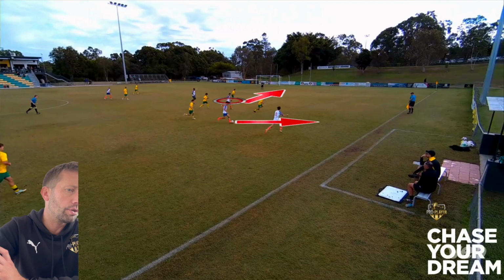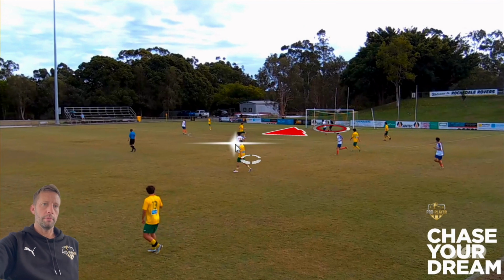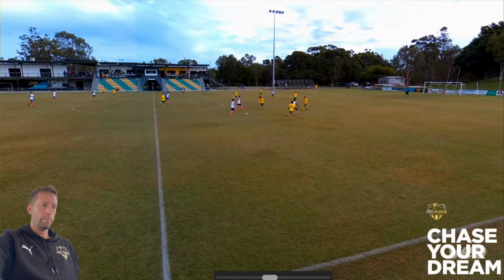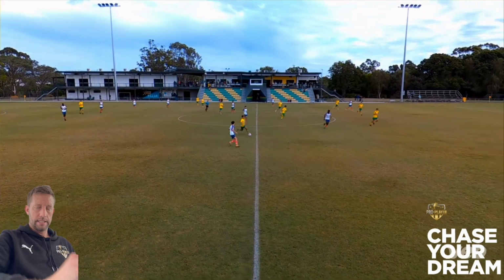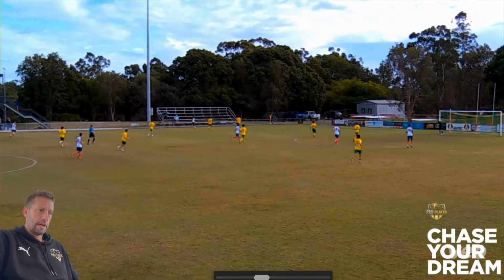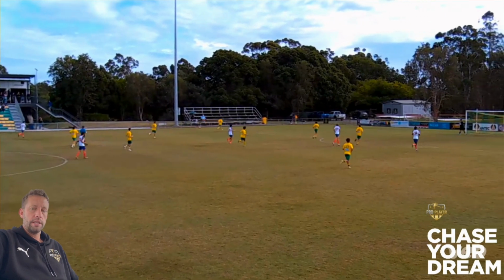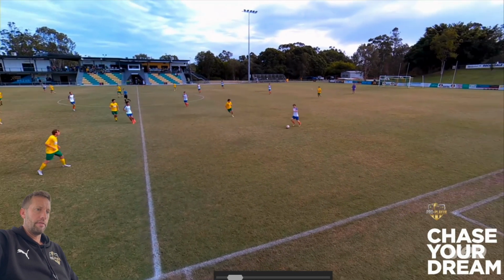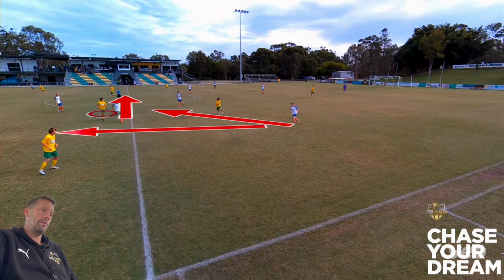TREY PPA MAY23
Trey PPA Pro-Player with Nick Green.